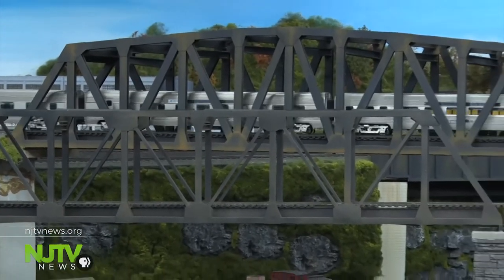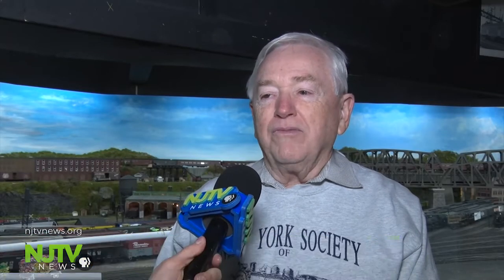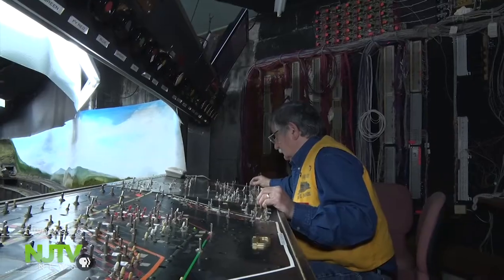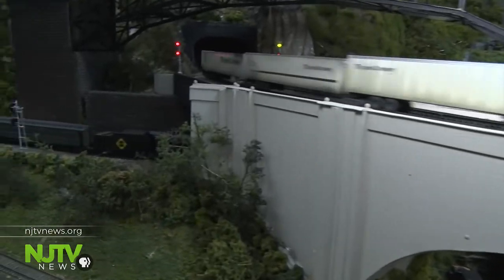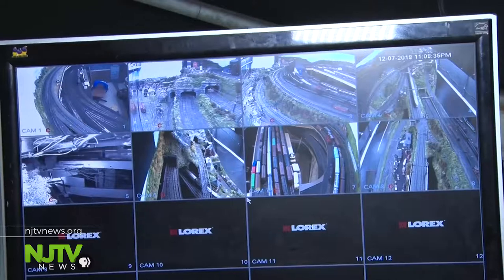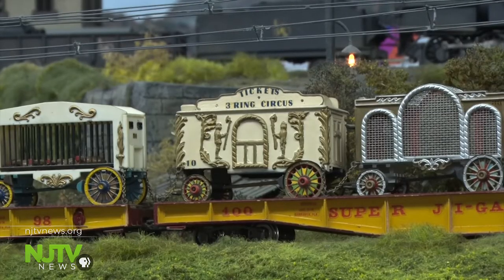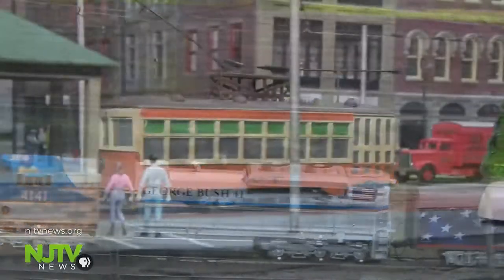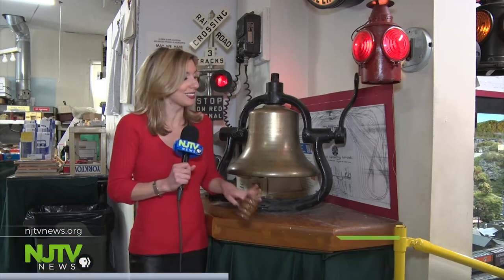Now boarding: Model train exhibit scales down big locomotives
The New York Society of Model Engineers has an exhibit in Carlstadt that is about 5,000 square feet of operating model trains. The models are handmade to scale by members.